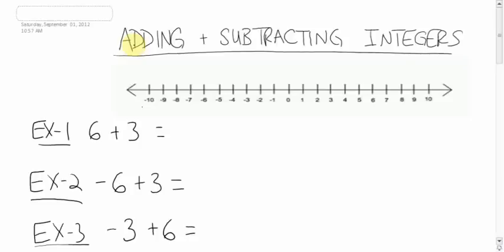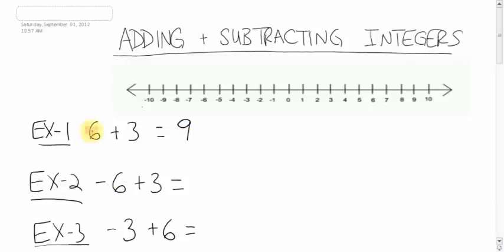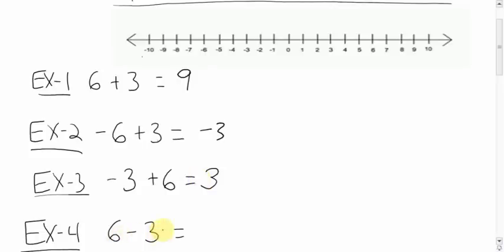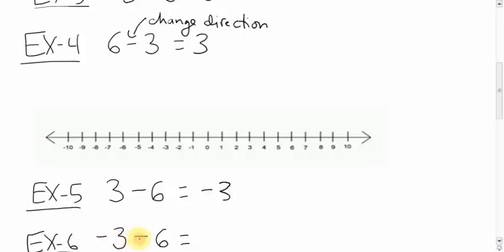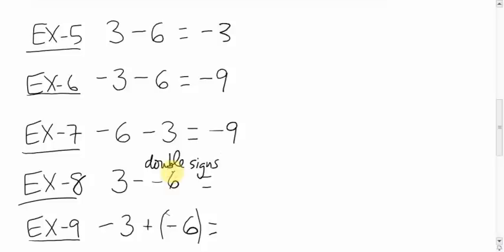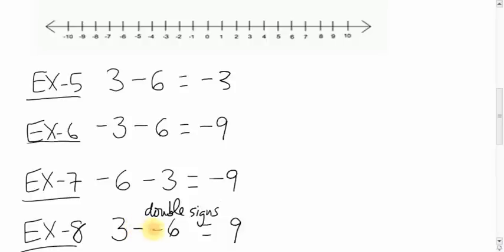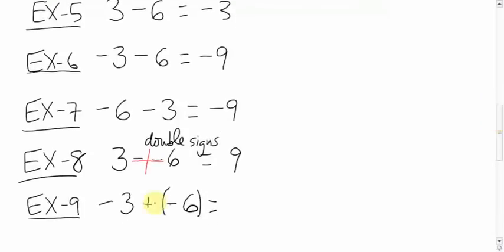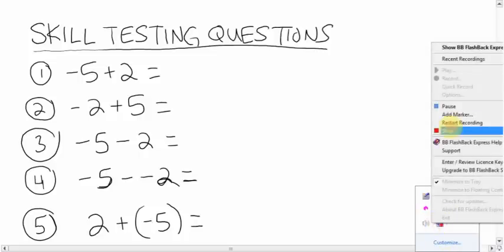Adding and Subtracting Integers